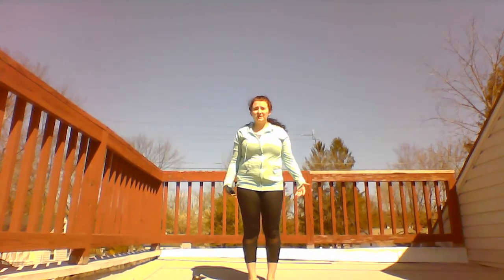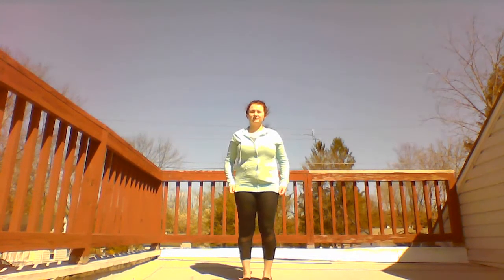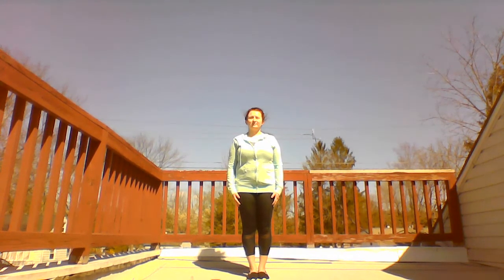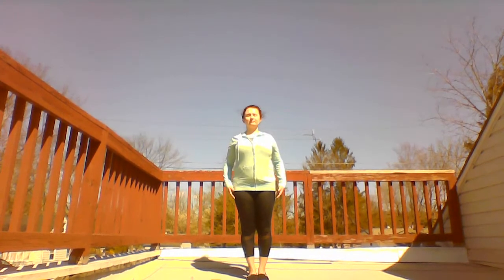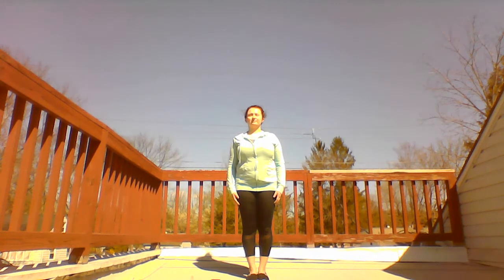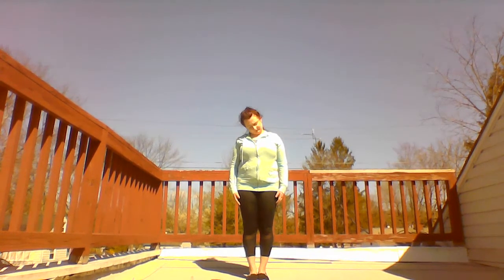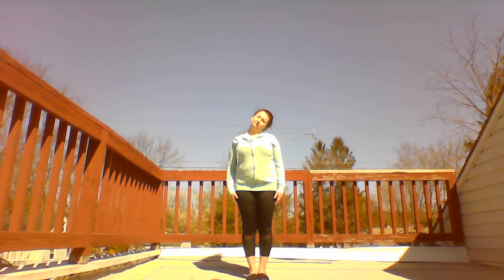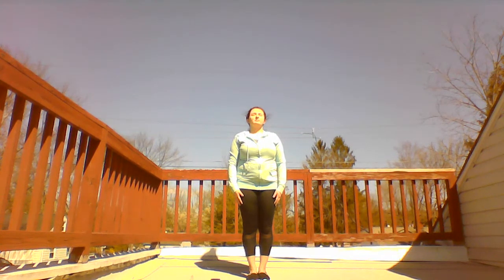Standing Body Circles Calm Classroom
Calm Classroom: Elementary and Middle School

Credit: Jai & Joy Luster